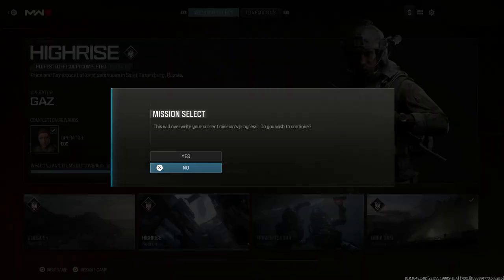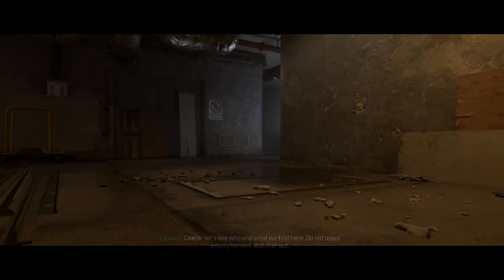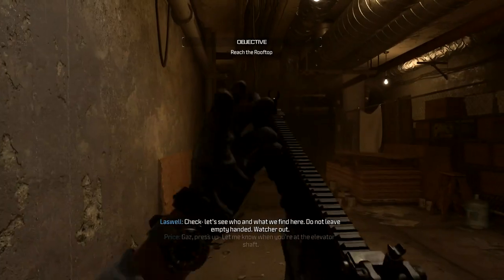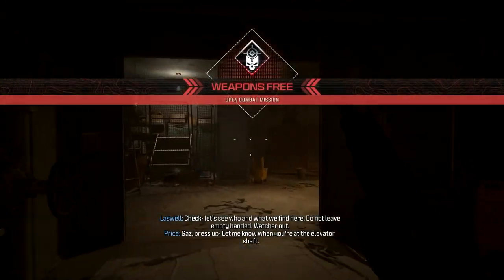Call of Duty Modern Warfare 3 - Elevator Out of Order Trophy / Achievement Guide